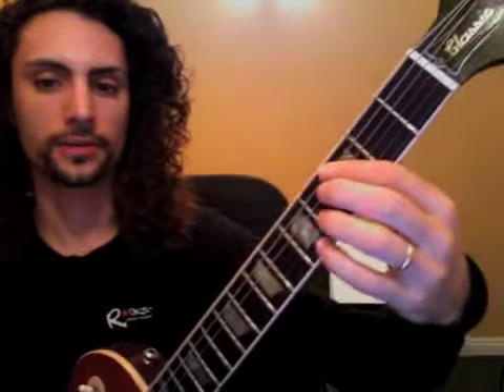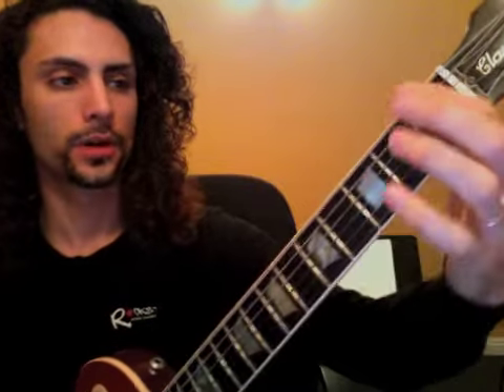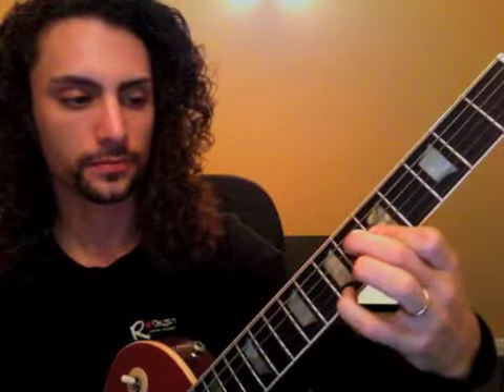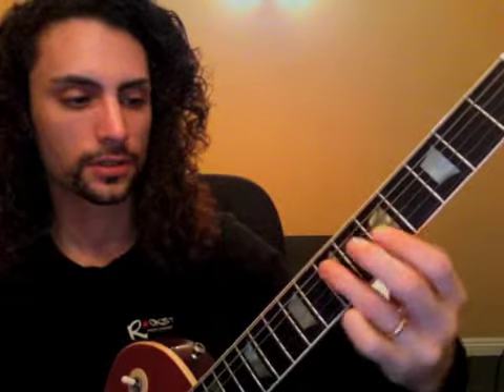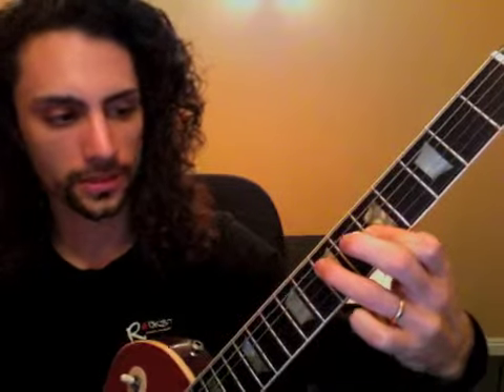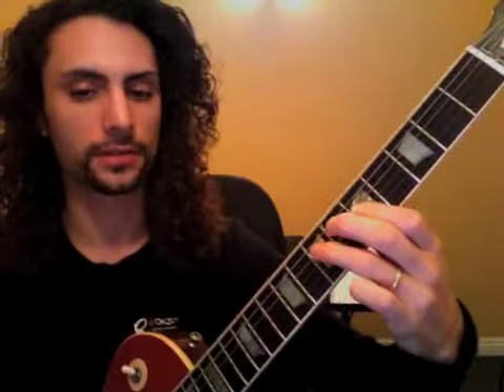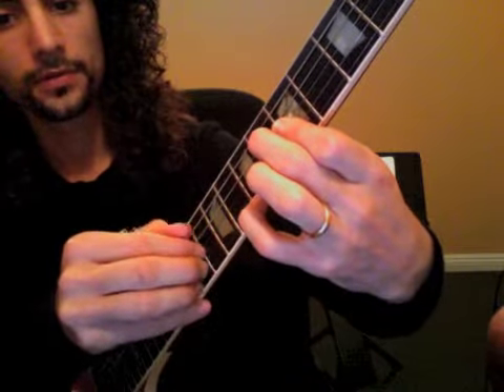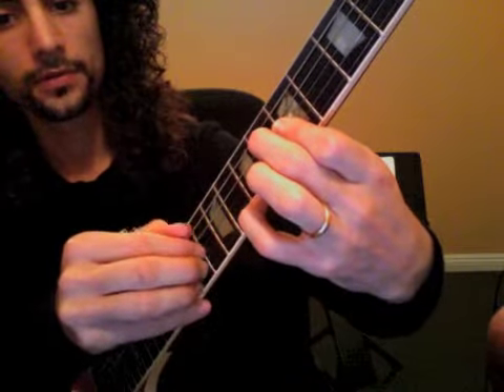cl_121512_JL_930